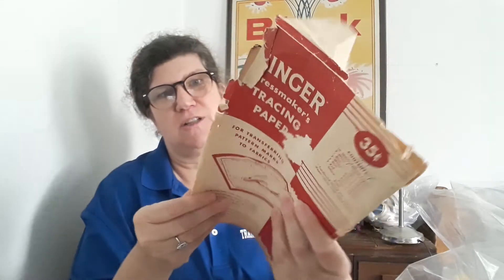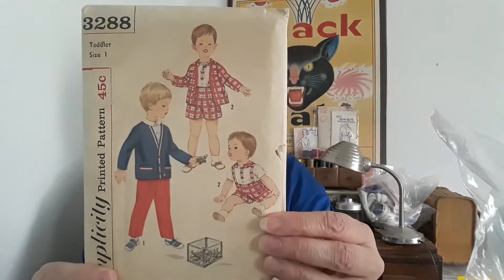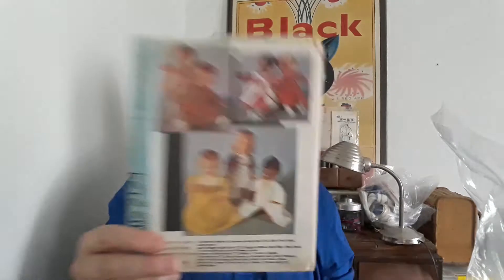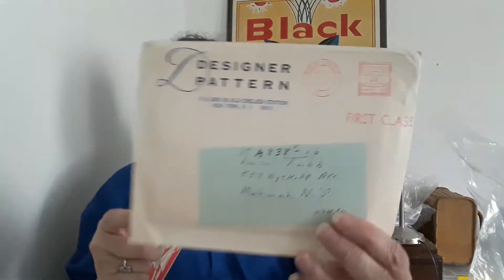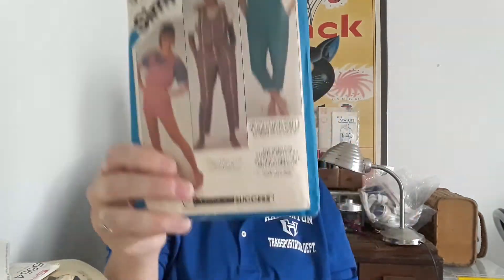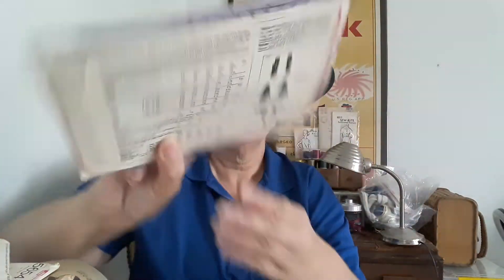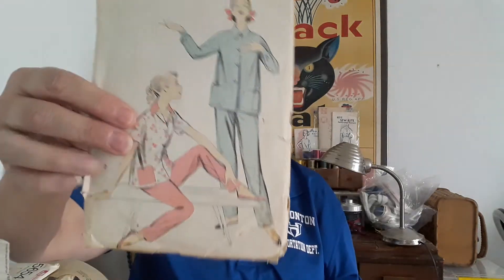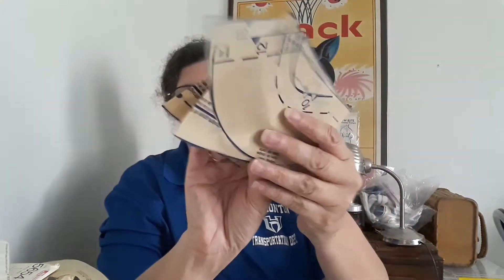My Requiem Salvage haul, more vintage patterns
My haul from Requiem Salavage has arrived. I did unbox it ahead of time but let's take a look at the patterns and other goodies I got.